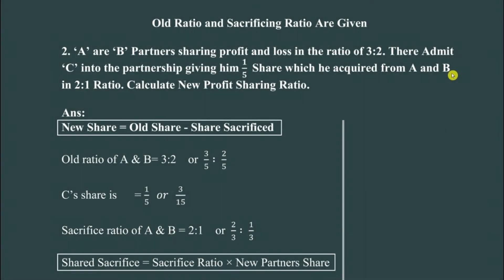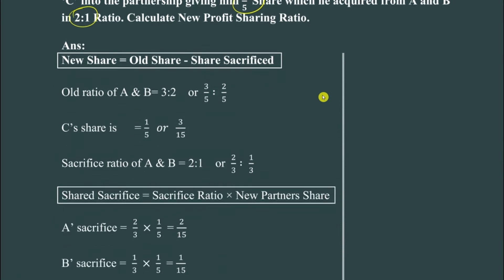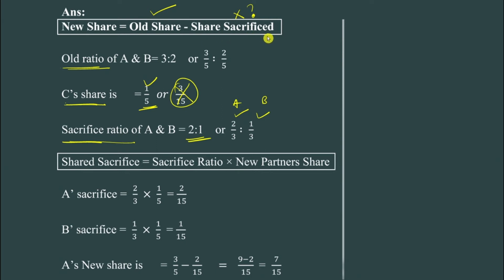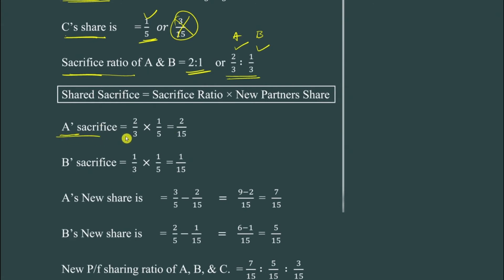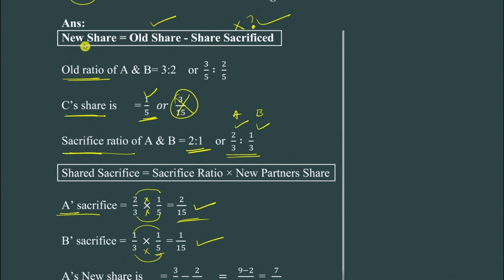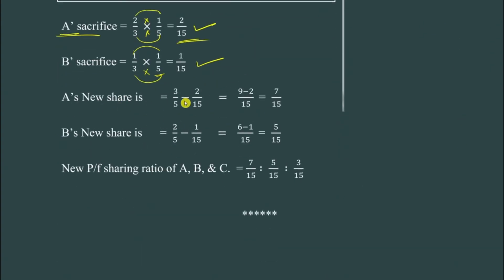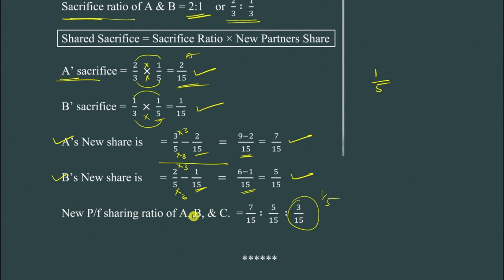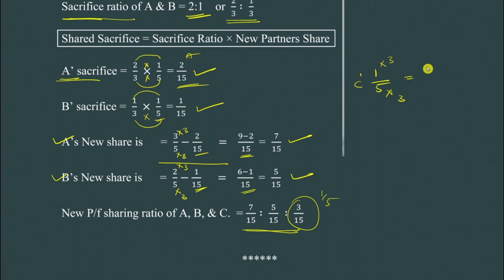🔴 3.4 ||ಕನ್ನಡ|| 👬 Problem When Old Ratio and Sacrificing Ratio Are Given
NPSR,
Old Ratio and Sacrificing Ratio Are Given,
Share Sacrificed,
Old Share - Share Sacrificed,
Sacrifice Ratio × New Partners Share,
New P/f sharing ratio,
Chapter-3 Accountancy,
2nd pUC Accountancy Chapter-3,
Class 12 Accountancy chapter-3,
plus 2 Accountancy chapter-3,New Profit Sharing Ratio,
NPSR,
Share Sacrificed,
Chapter-3 Accountancy,
2nd pUC Accountancy Chapter-3,
NPSR,
Share Sacrificed,
Chapter-3 Accountancy,
2nd pUC Accountancy Chapter-3,
NPSR,
Share Sacrificed,
Chapter-3 Accountancy,
2nd pUC Accountancy Chapter-3,

A/c name: SUSHANTH KUMAR N,
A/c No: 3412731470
IFSC code: KKBK0008062
Bank: KOTAK MAHINDRA BANK
Branch: YESHWANTHAPURA BRANCH
UPI No: 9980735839 (PhonePe, Google Pay)

Team OBC-ACADEMY